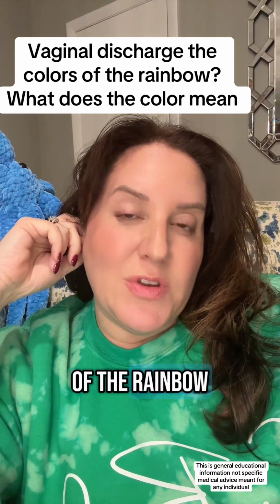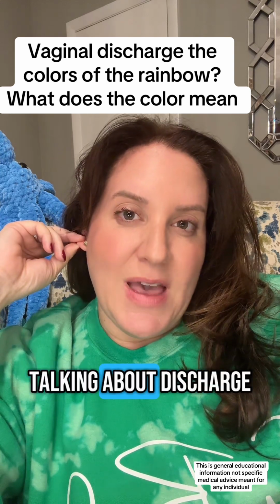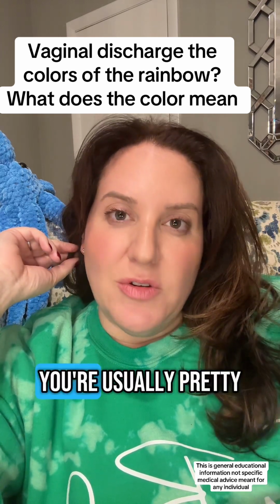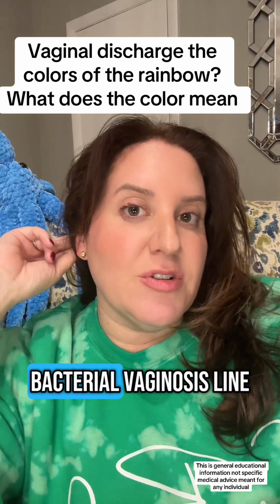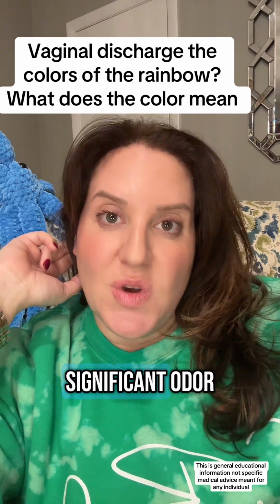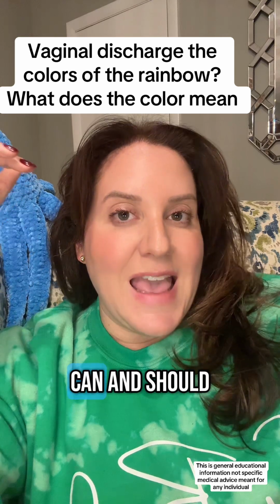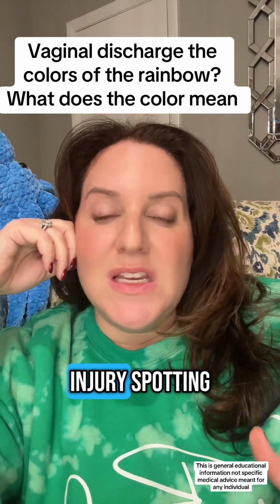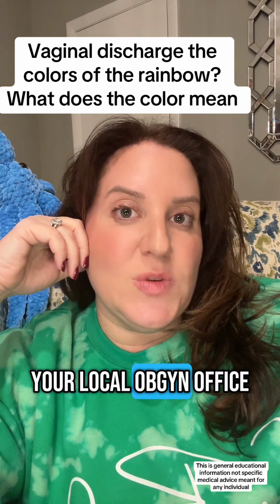Vaginal discharge the colors of the rainbow? What does the color mean * This is general educational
Vaginal discharge the colors of the rainbow? What does the color mean * This is general educational information not specific medical advice meant for any individual